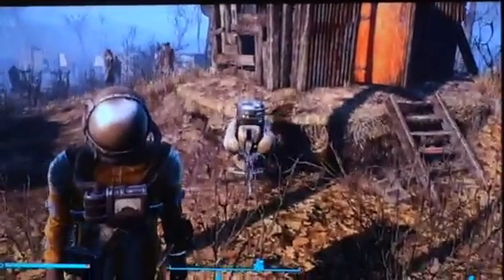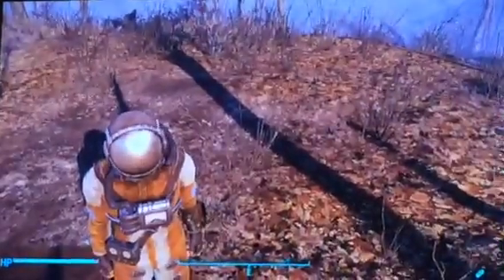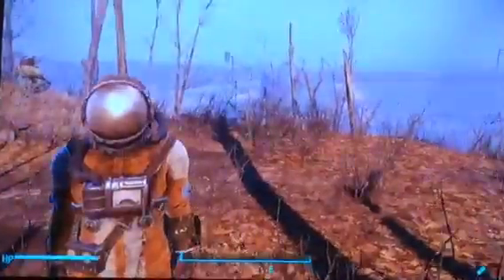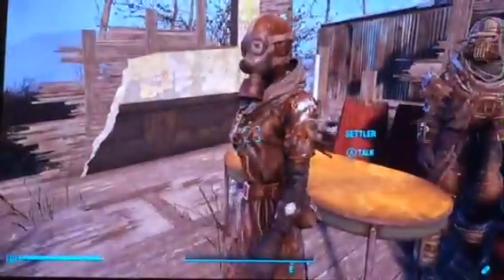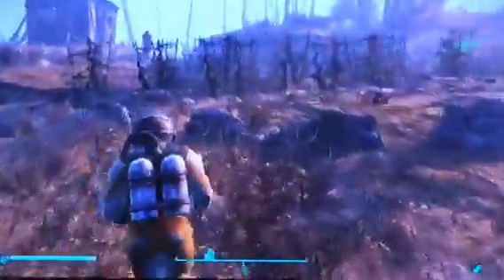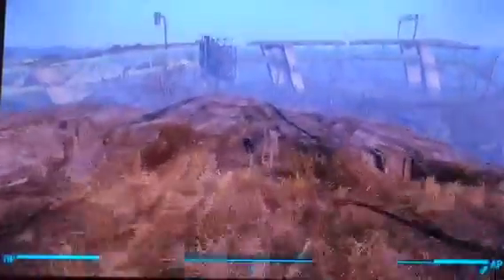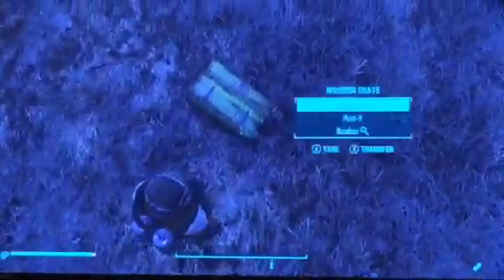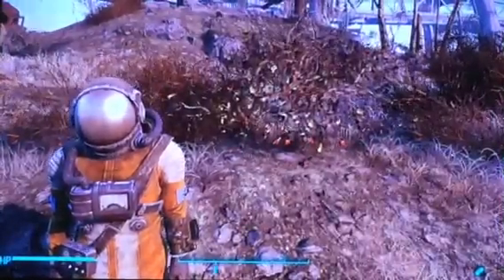Easy power armor location in fallout 4 video 16